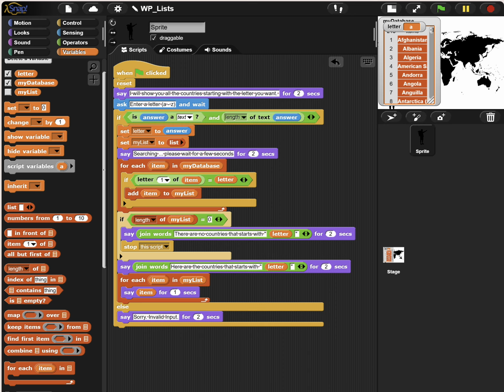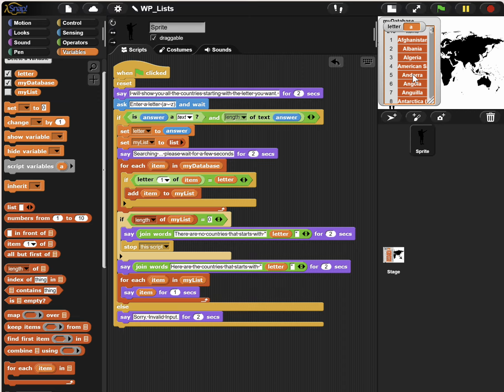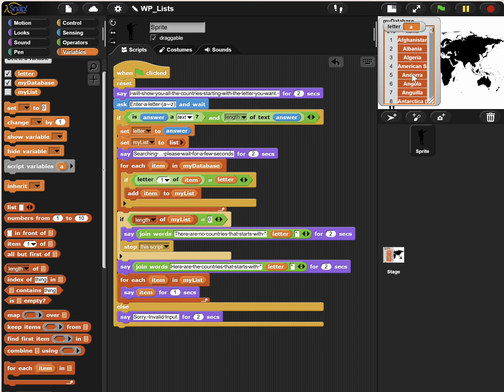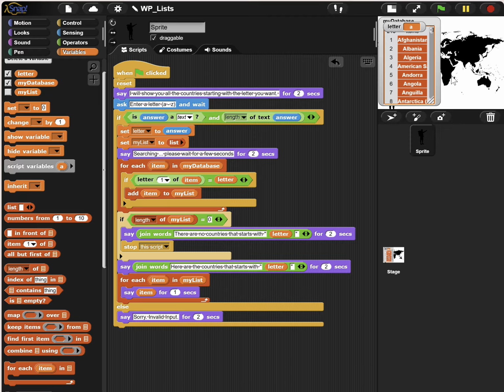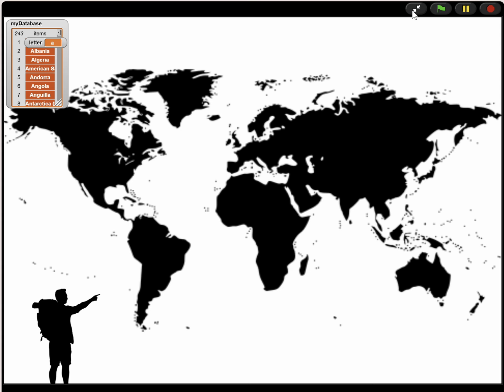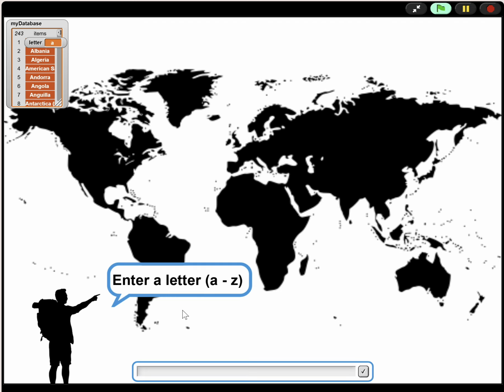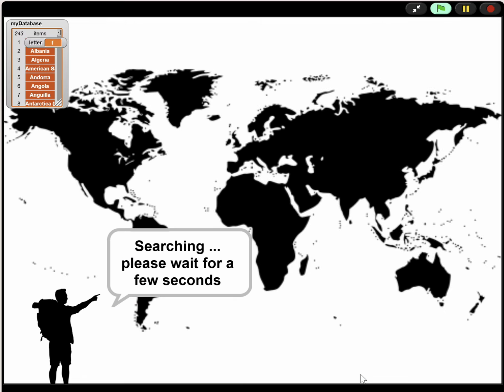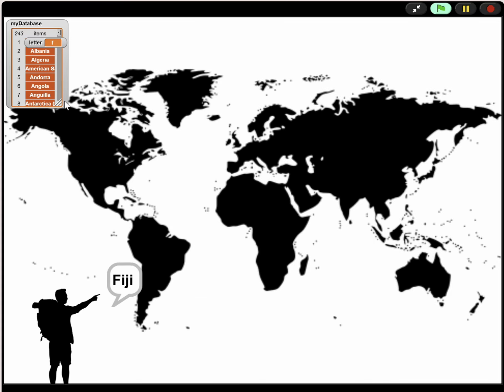All the Countries